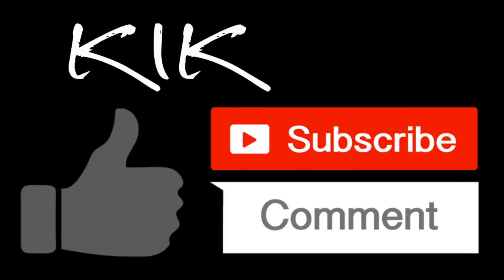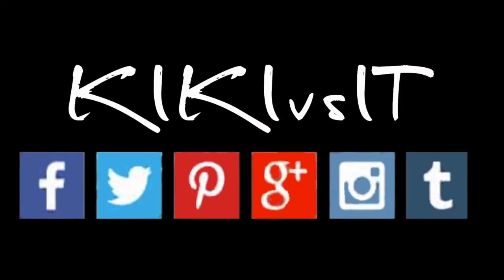Friday Fun Facts - TI and QWERTY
Did you know that there's a reason that Texas Instruments avoids QWERTY keyboards?